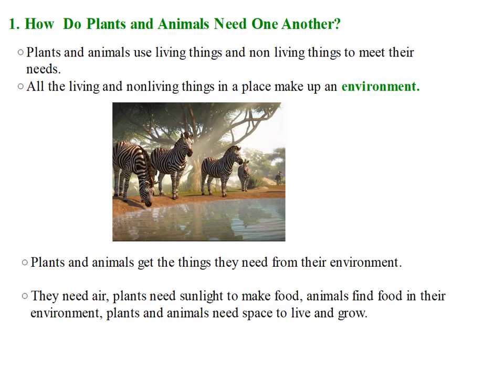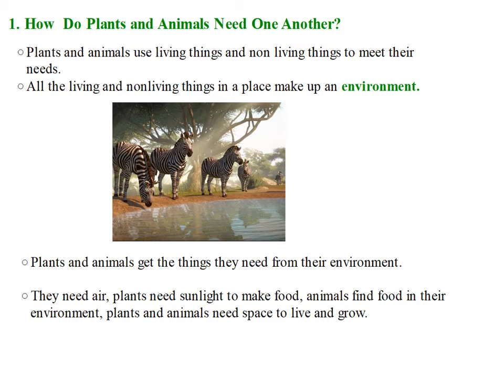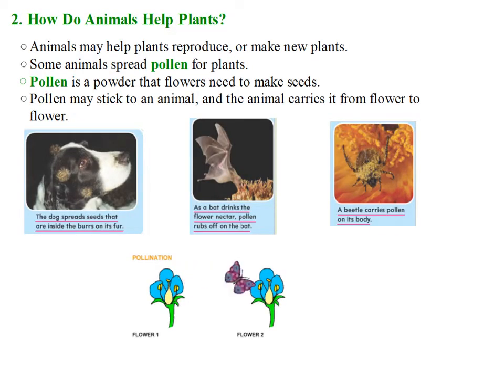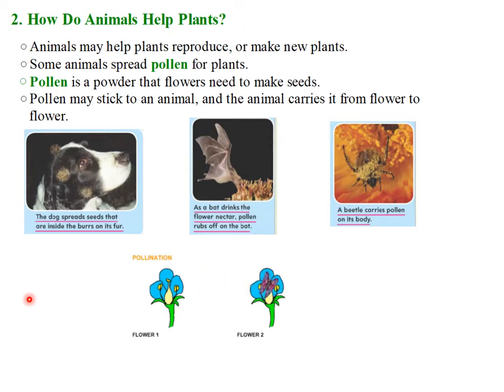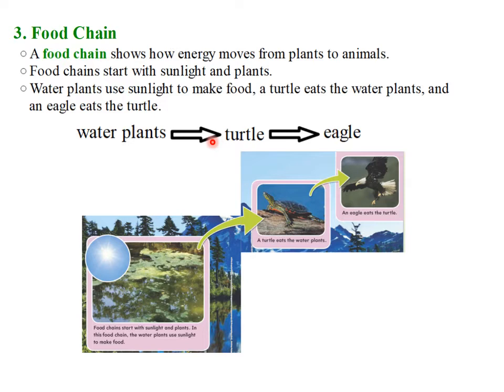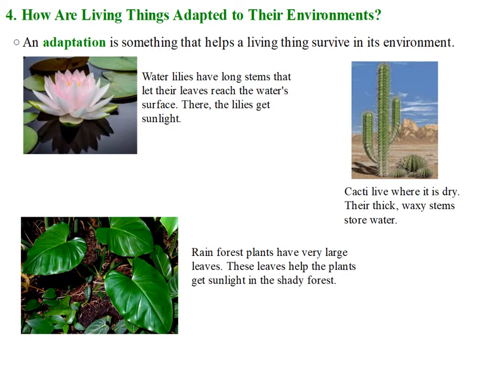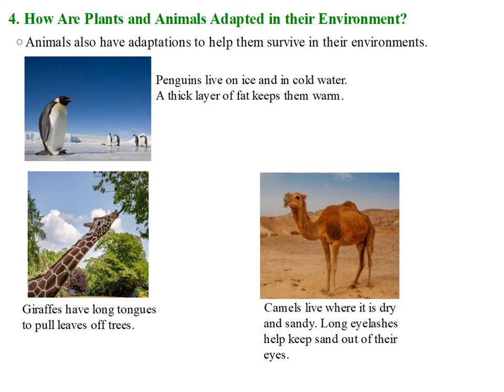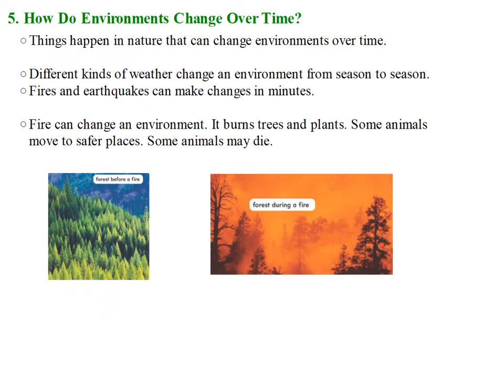Environments for Living Things - Grade 2